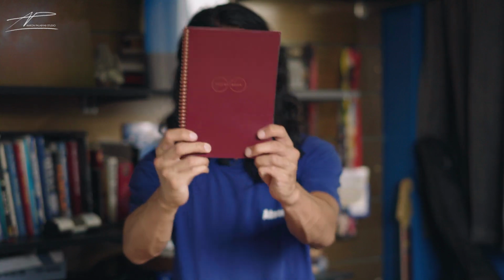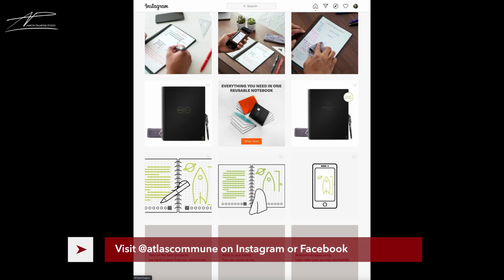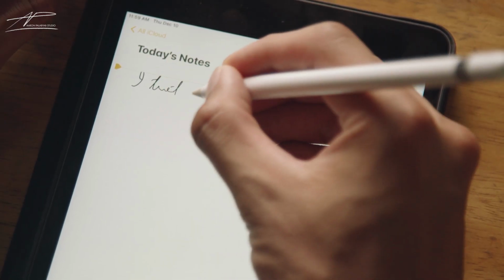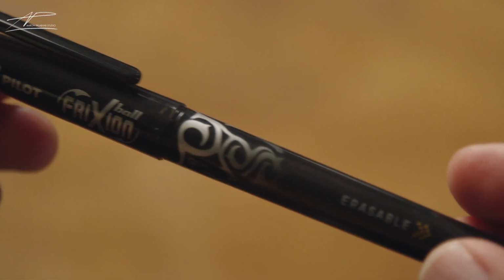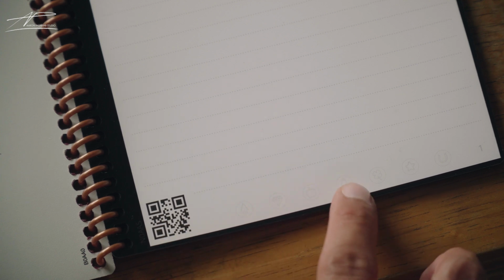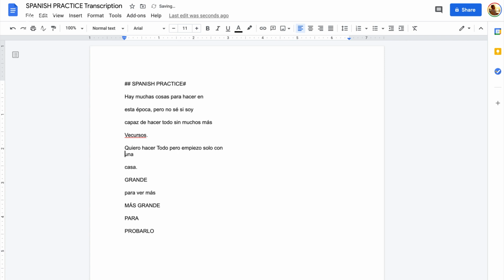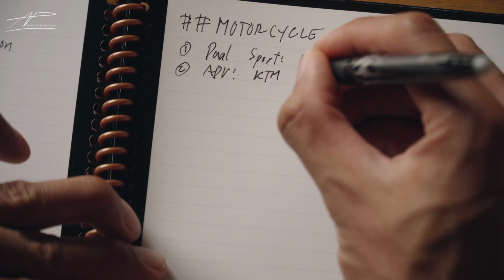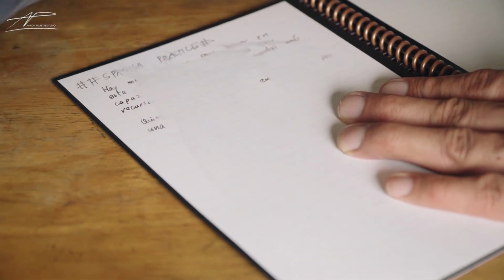The LAST Notebook You'll Ever Need? ROCKETBOOK CORE | Initial Review | Now in the PH!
Initial review and demonstration of the @getrocketbook Core, the "endlessly reusable smart notebook" that gives you the feel of pen and paper but the convenience of easily scanning and organizing your notes in the cloud with their easy to use smartphone app. I compare it to my experience using conventional notebooks and let you know its strengths and pitfalls from my initial hours of usage.

Using a Pilot Frixion Pen, you can easily erase the contents of this notebook after scanning and reuse every page. The Rocketbook app makes perfect scanning easy and has a number of features that make digital organization of your handwritten notes easy, and even includes OCR to recognize and transcribe your handwriting into text.